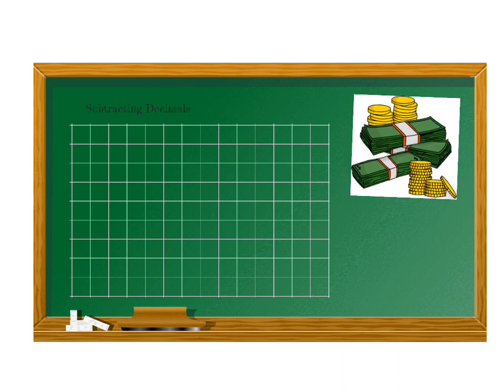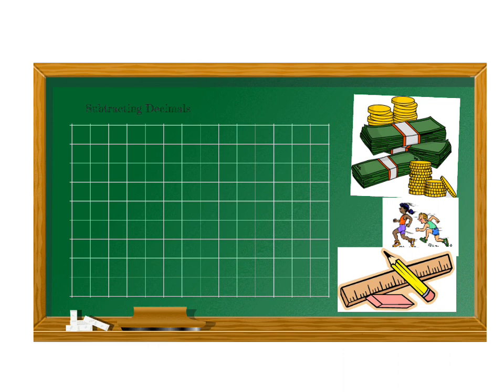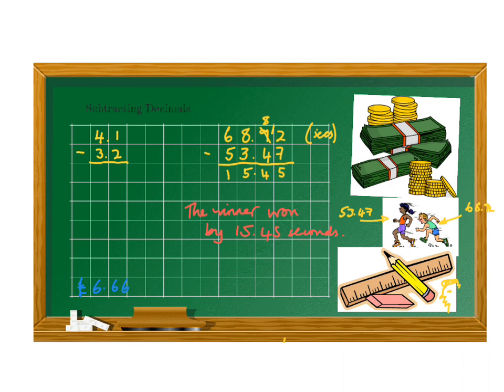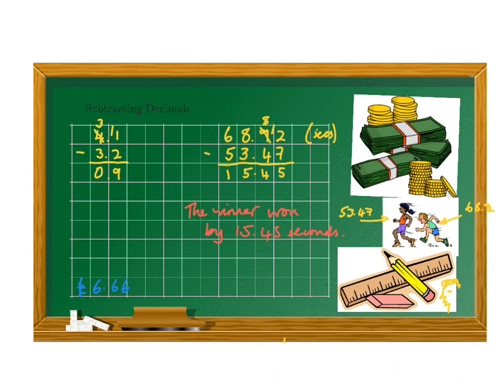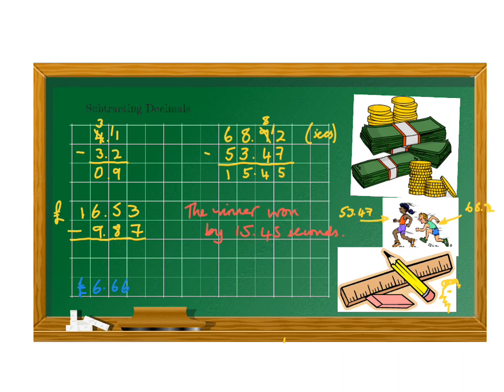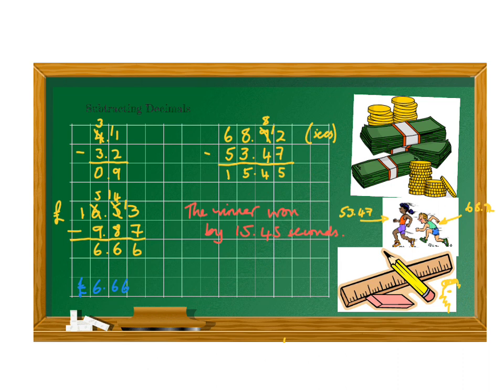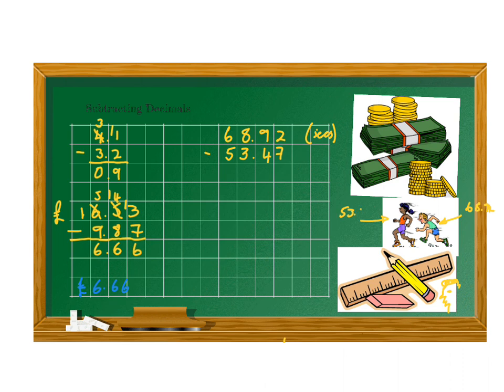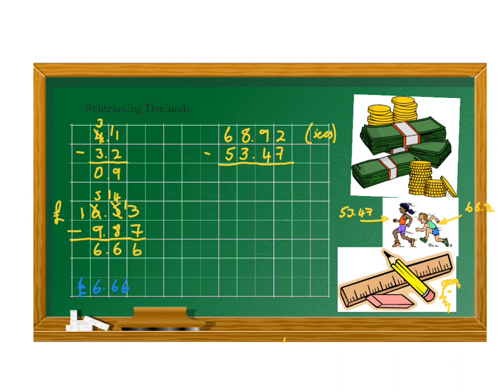Subtracting Decimals with Mr Grumpy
Basic subtraction of decimals - with a focus on money.